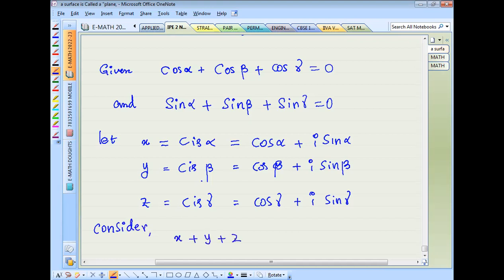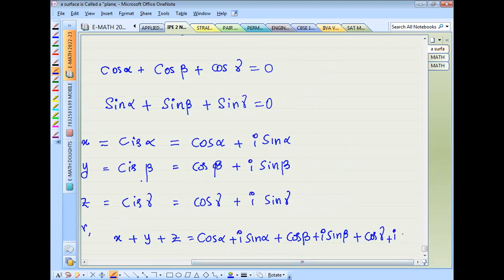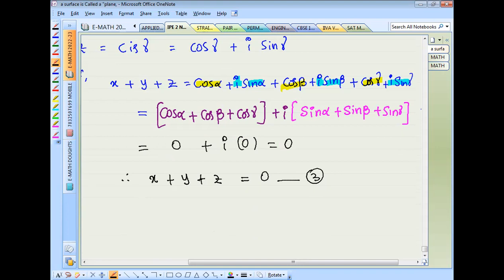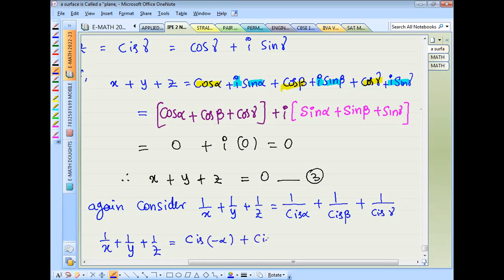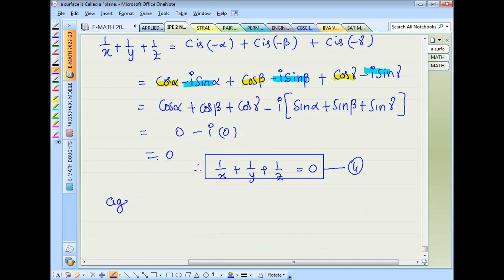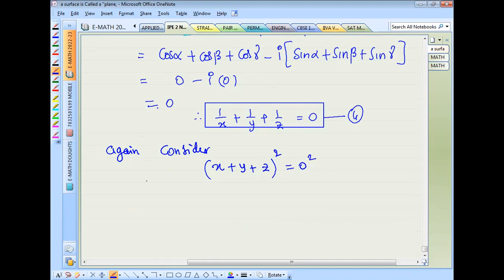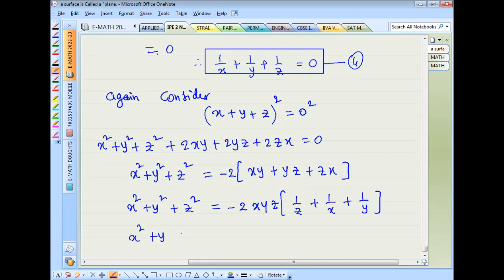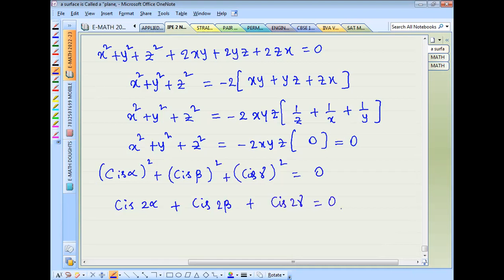If COS ALPHA + COS BETA + COS GAMMA =0 THEN SHOW THAT COS^2 ALPHA + COS ^2 BETA + COS ^2 GAMMA =-3/2